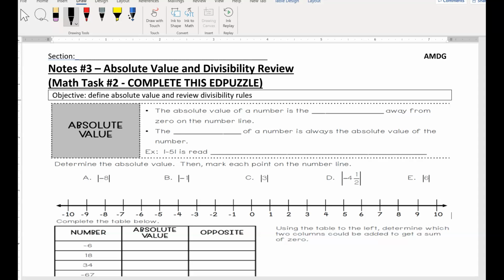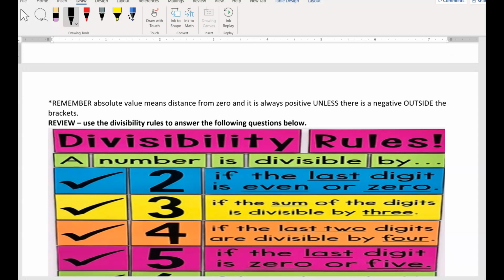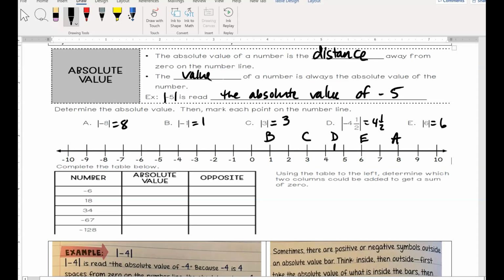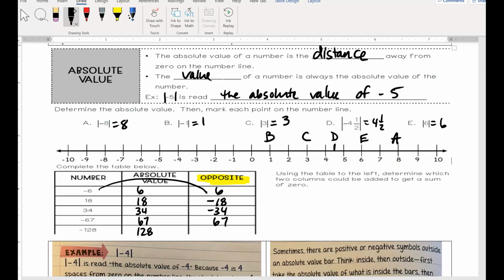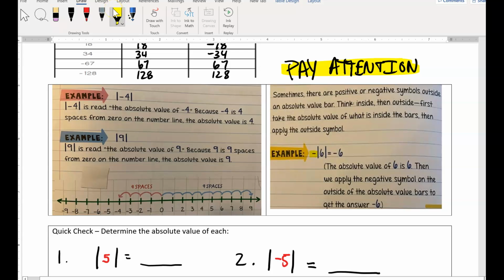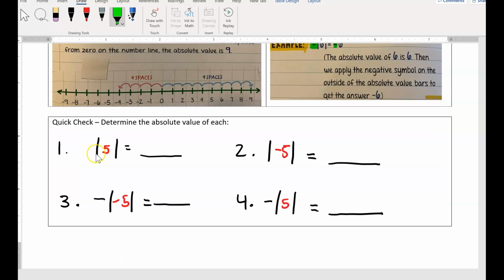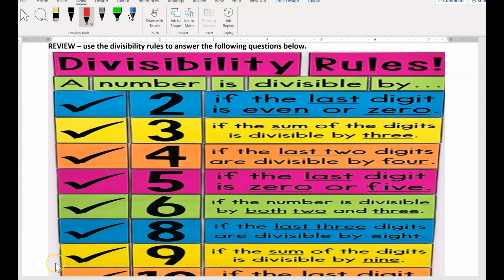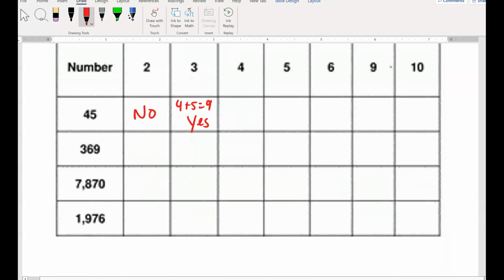Notes #3 Absolute Value & Divisibility (Math Task #2)